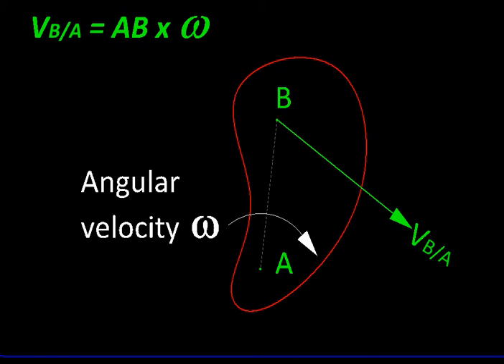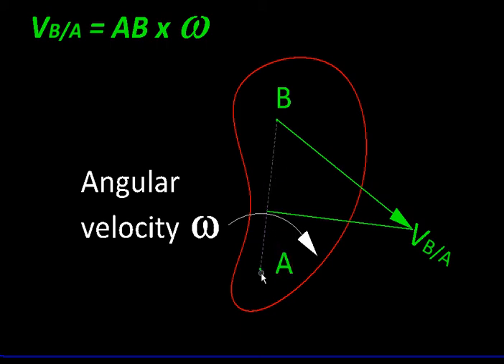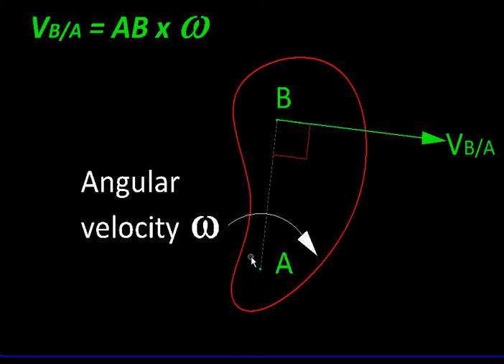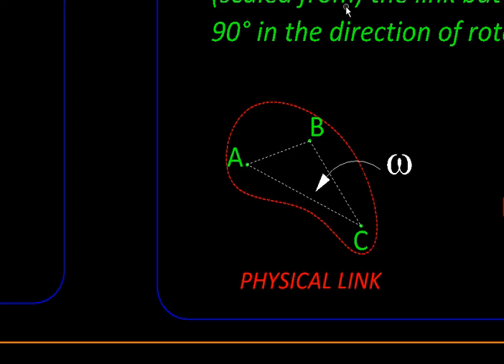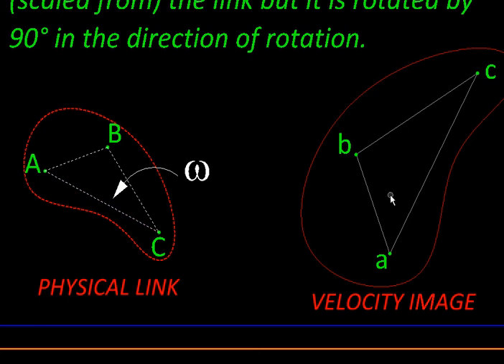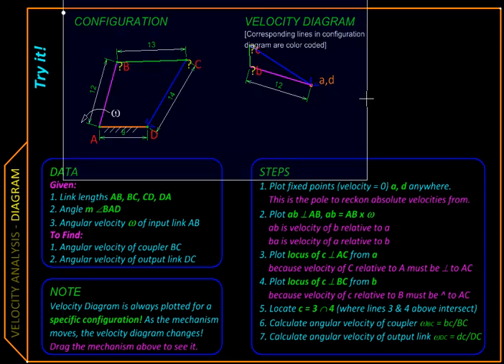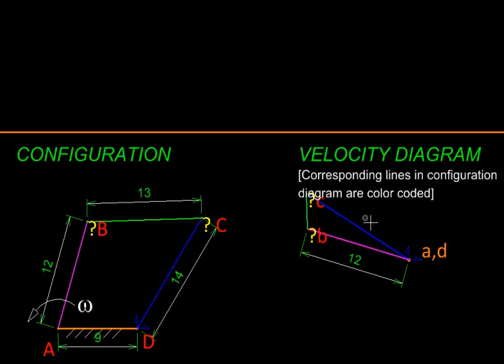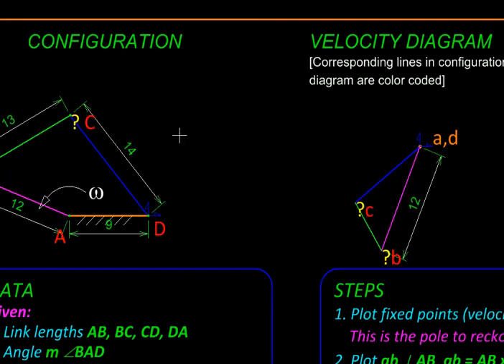Kinematics Ch03B Velocity Basics - II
This video explains the magnitude and direction of the relative velocity between two points in the same Rigid Body. Shows how a triangle in space diagram maps to a similar triangle (rotated by 90°) in the velocity diagram. Solution of a  simple example is presented and its scope is described. Finally, the mechanism is dragged to move in the space diagram to see how the velocity diagram alters!

0:15 Velocity of one point relative to another in the same rigid body
1:25 Direction of relative velocity
1:50 Magnitude of relative velocity
2:30 Mapping 'triangles' from space to velocity diagram
4:00 A simple example
4:52 Scope of solution
5:30 Drag & move space diagram to see velocity diagram change!